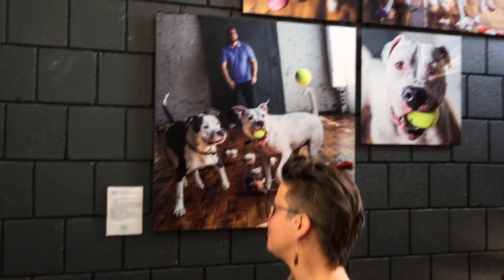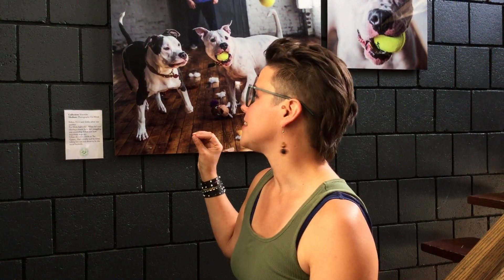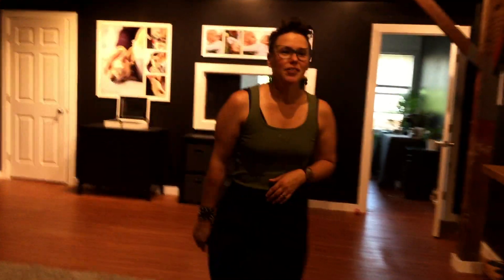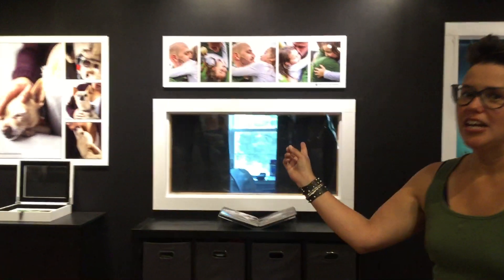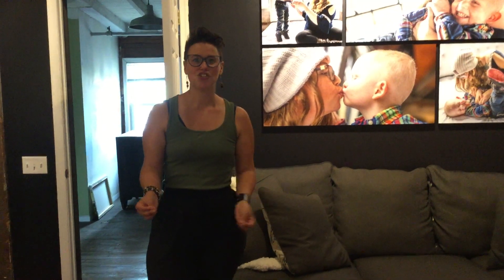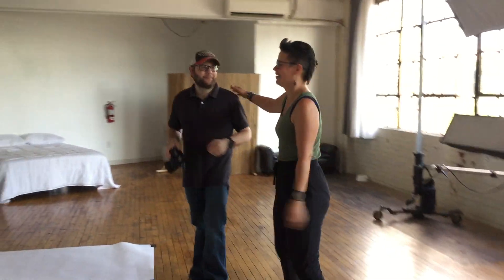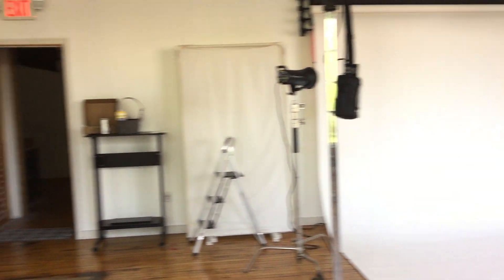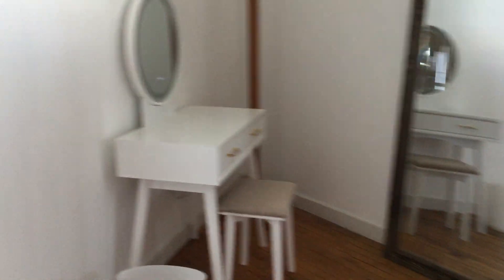Kristen Kidd Photography Studio Walk Through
We recently moved. Come along on this tour and see what we’re all about!